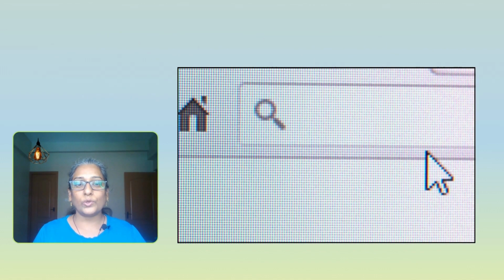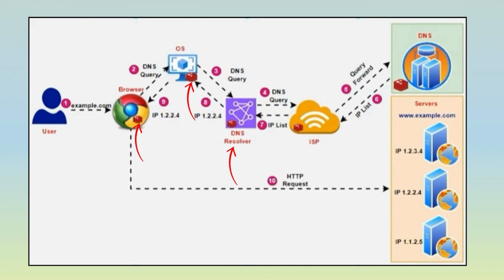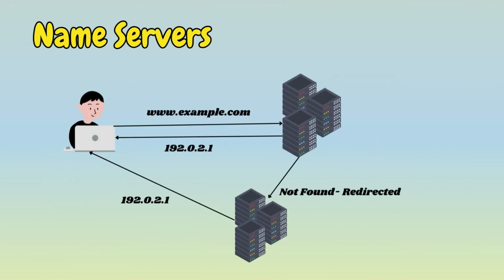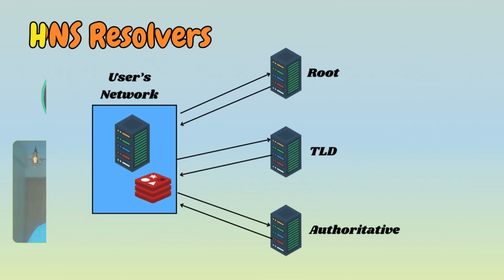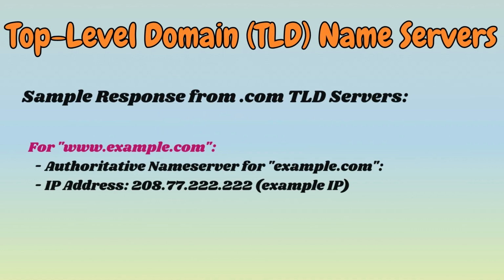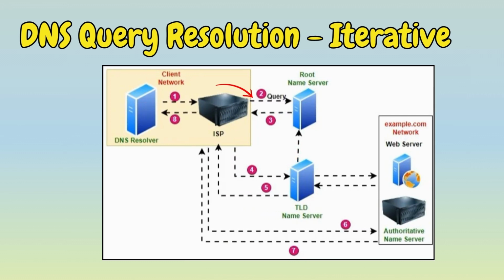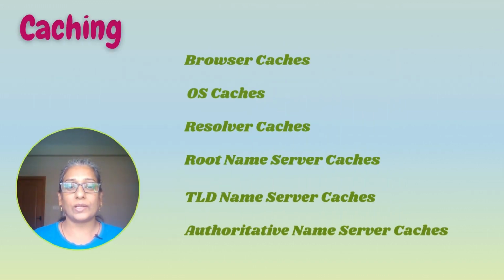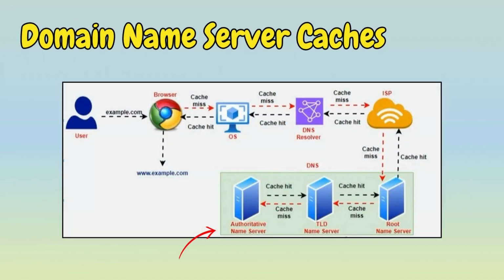How DNS Works | Understanding DNS Design for Software Engineers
This video delves into the intricate world of DNS (Domain Name System), a fundamental component of the internet. From its basic functionality to its intricate design, we'll explore every aspect. Ever wondered how your browser translates " into an IP address? Without DNS, remembering those numerical strings would be a nightmare! We'll uncover how DNS bridges this gap, acting as the internet's directory and simplifying navigation. Join us as we unravel the workings of DNS, understanding its components and design intricacies.